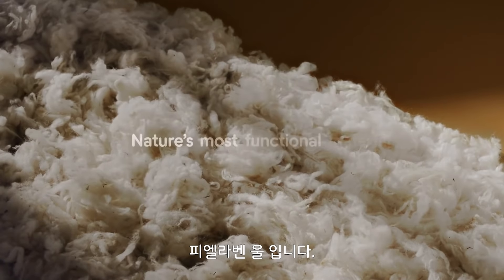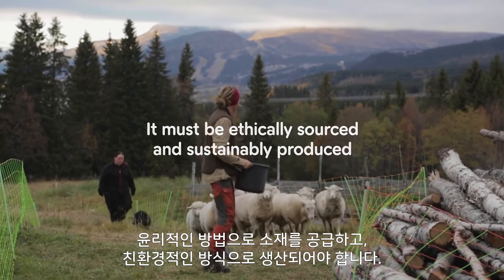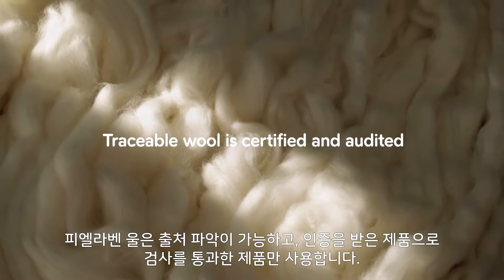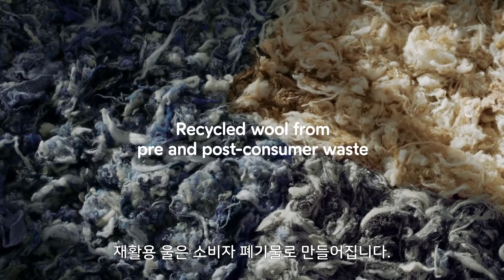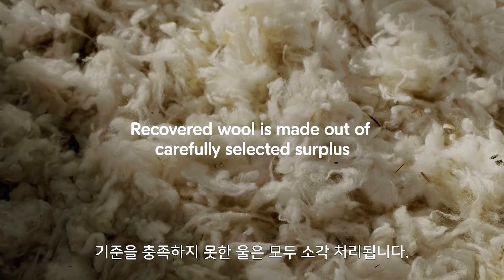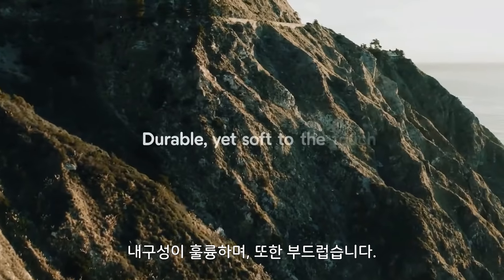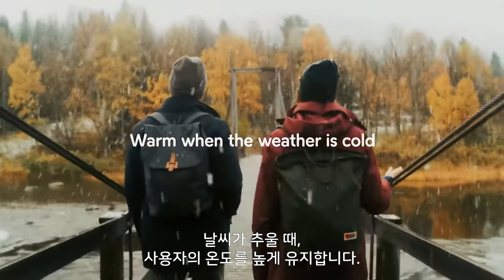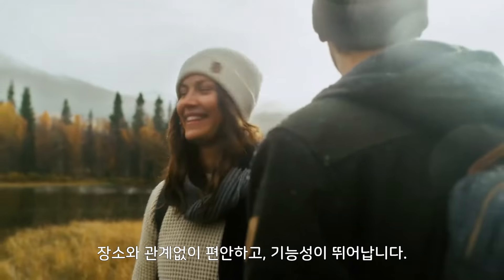피엘라벤 울 | 피엘라벤 Fjallraven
This is Fjällräven wool | Fjällräven
피엘라벤 울 | 피엘라벤